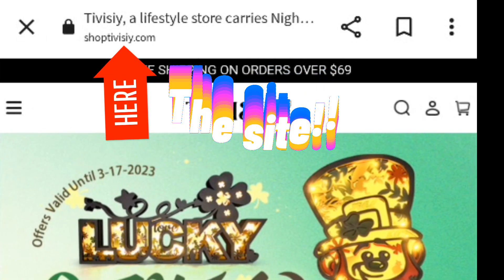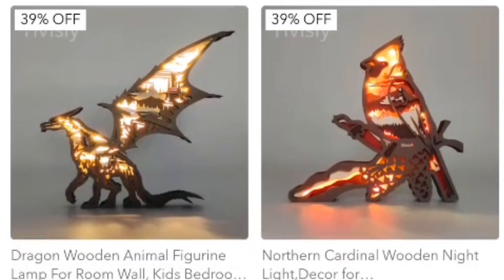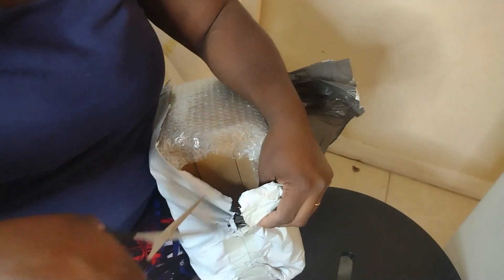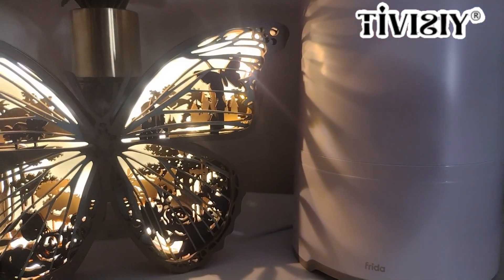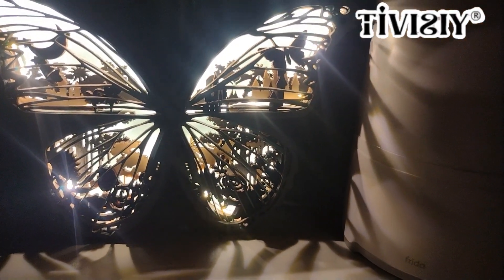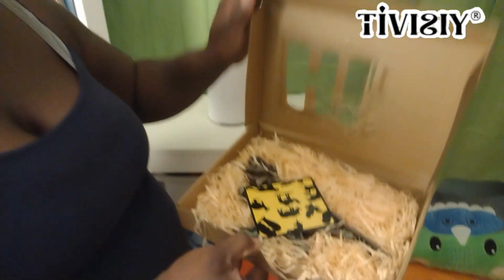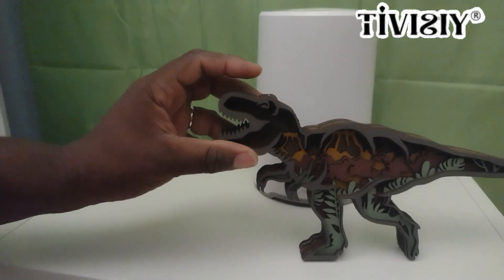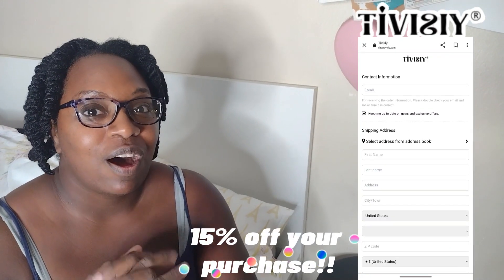Collaboration Video With Tivisiy | Unboxing Of 3D Wood Carvings | @tivisiyofficial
Hi Family and Friends welcome back for another video, but this one is special we have our very first collaboration with a company and the company is Tivisiy🥰 Today is an unboxing video of their 3d wood carvings designed by HiPark 😄 You can find out more and on YouTube @tivisiyofficial

For our subscribers use this link and code to shop please🥰

Thank you everyone who loves and supports our family look what's happening ☝🏾🙏🏾🎉

Nicole & My Family

nicole.simon.378
samsonstudio991
drawing_militia